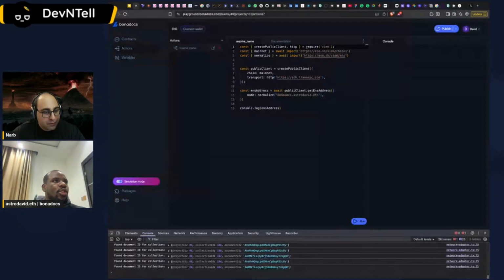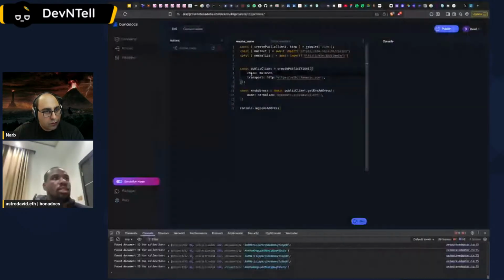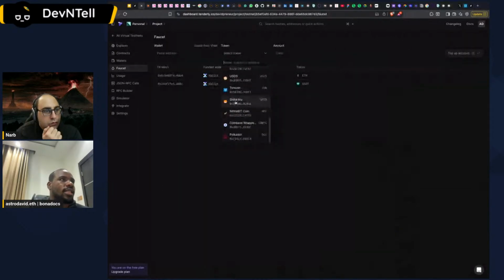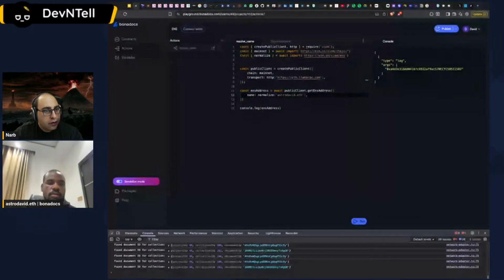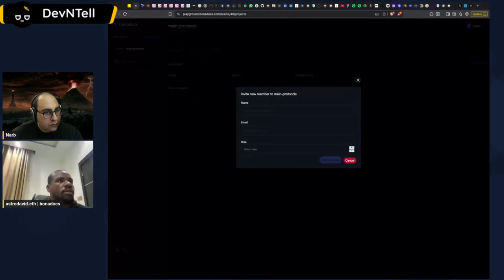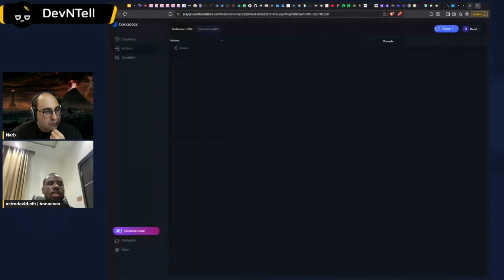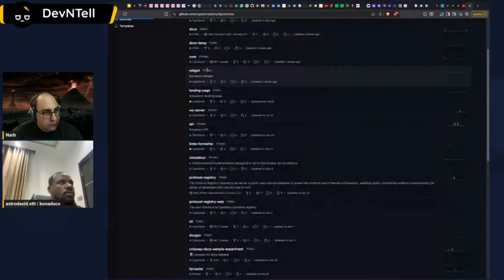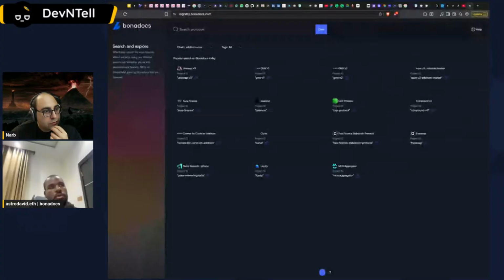DevNTell - Simplifying Smart Contract Integrations with Bonadocs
In this week's episode of DevNTell we'll be joined by David Atanda from Bonadocs. Bonadocs allows web3 engineering teams to collaborate and build applications in a very intuitive way by simplifying the documentation, interaction and integration of smart contracts.

Viewers of this DevNTell will see David give us an overview of Bonadocs and show how their toolkit can help developers more easily build web3 applications.

00:00 Intro
00:56 Guest Introduction: David Atanda from Bonadocs
01:20 David's Background and Journey into Web3
05:49 The Inspiration Behind Bonadocs
08:43 Demo: Exploring Bonadocs Features
24:49 Future Plans and Roadmap for Bonadocs
26:55 Getting Started with Bonadocs

— GUEST & HOST

— RESOURCES

Episode Links